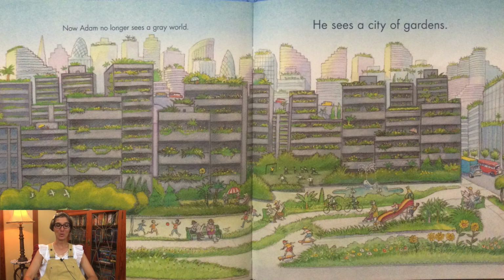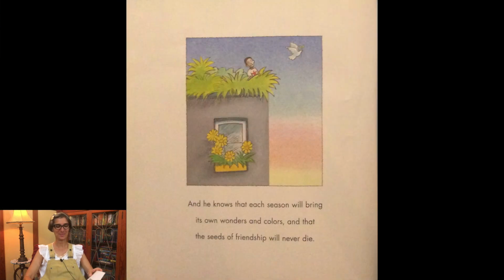Gardening | Seeds | Inchworms | Seeds of Friendship | Preschool | Read Aloud | Story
Preschool Read Aloud Story, Seeds of Friendship and and Gardening Fun while finding Inchworms with Ms. Gisa! The story is written and illustrated by Michael Foreman. A young boy moves to the city, but misses his friends and the colors of his old home. His teacher gives him some sees which he and his mom plant in their window box. His new friends start to help him plant seeds in the neighborhood and soon the urban city is transformed into a green and lush landscape! After the story, check on the progress of the garden and look for the inchworms eating the leaves of our plants!

Seeds of Friendship

Editor
David Nico